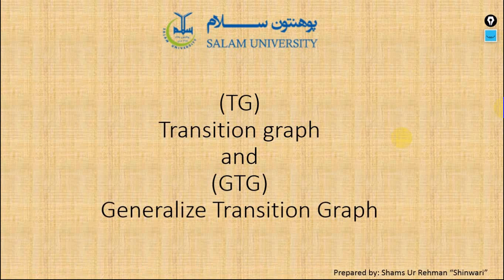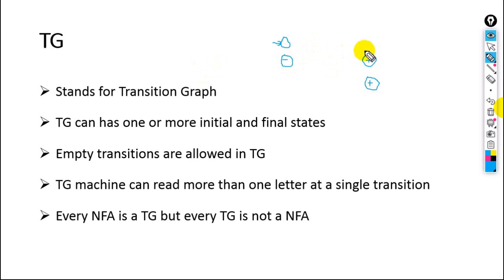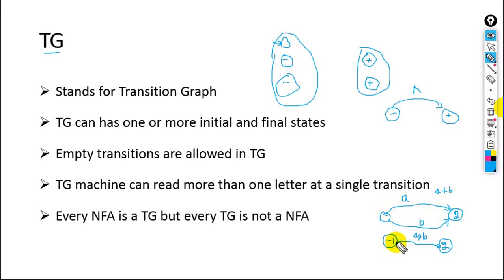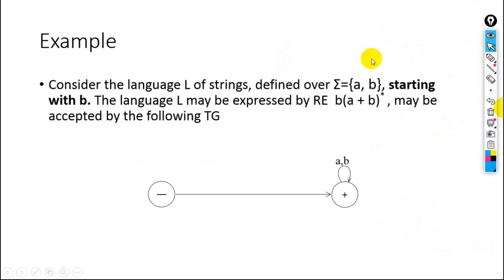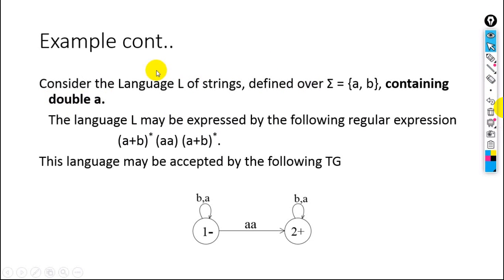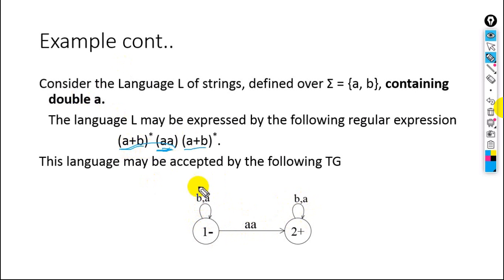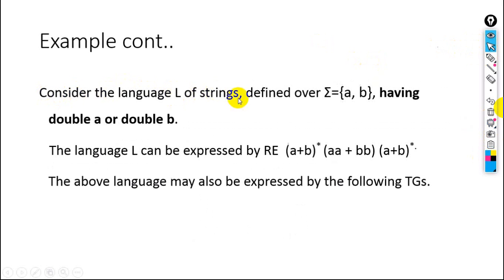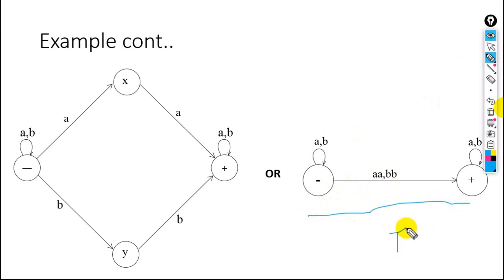lect 9 TG and GTG part 1